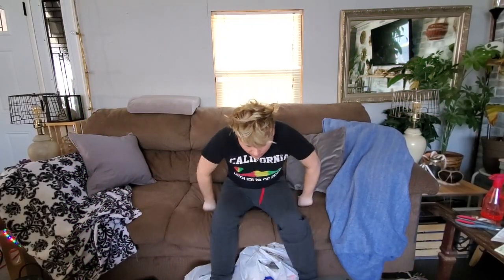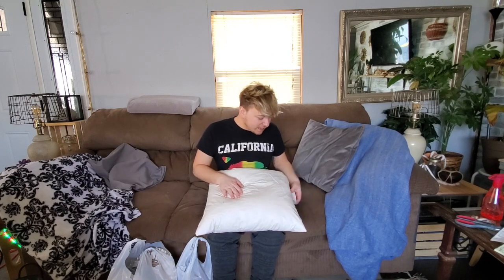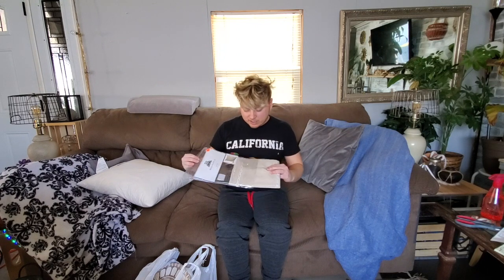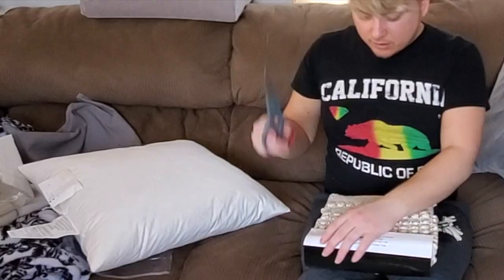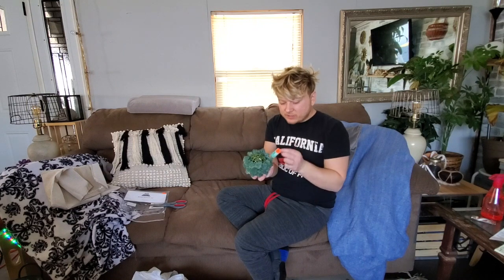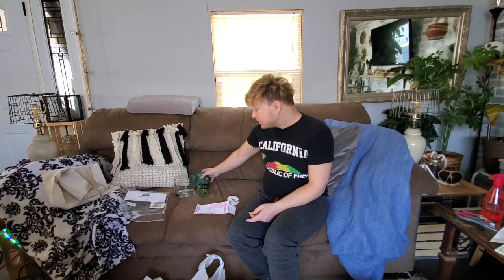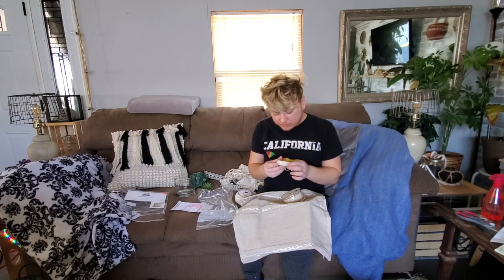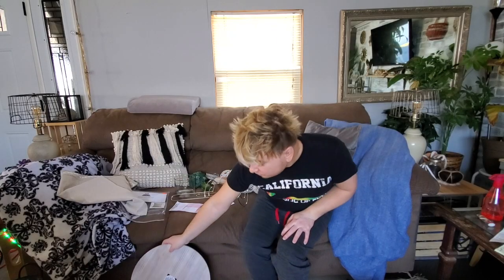HØBBY LØBBY HAUL (boho home decor)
If you are a maximalist like me, you will LOVE embracing the Boho home decor style! It is full of color, texture, random objects that YOU love. The only rule to this is that every item must tell a story ;)

Hobby Lobby holds many home decor styles. sometimes an item can be pricey, but they always allow you to use a 40% off coupon as long as the item is normal price and it does not say in red and yellow "YOU'RE PRICE". it can only be on one item per day, per customer. So if you love something else, make sure to hold back and make another trip in! OR you can do what I did and get the items you want ON SALE! to check out what is on sale! So no matter what, the item you are wanting WILL go on sale eventually! You can always call your local one too and ask if such and such is on sale this week. browse their website to get a feel of what you want to look for when you are there! OR just go in and check out their clearance every now and then! YOU will be surprised what you can find for cheap!

Today, I am showing you guys the sales I found! I hope you enjoy this video, please give it a thumbs up for me ^.^

youtube hobby lobby haul 2020 michaels hobby lobby haul video
hobby lobby haul august 2019 joann fabrics  david owen creates
hobby lobby haul march 11 2019 hobby lobby coupon 40% david's designs
hobby lobby haul 2019 january at home decor BOHO style design Create with David